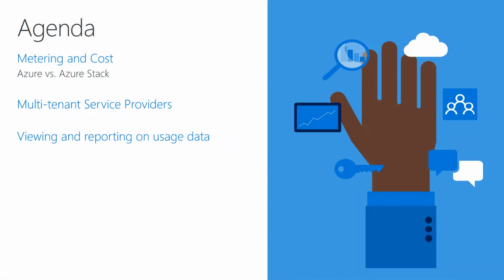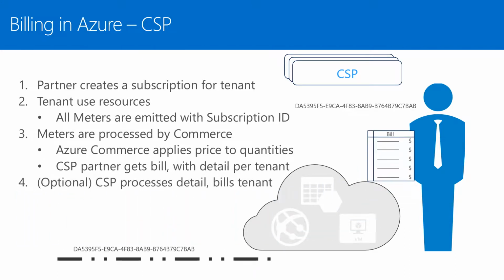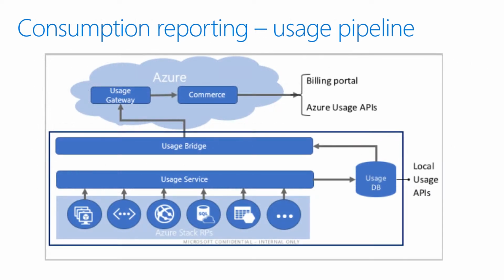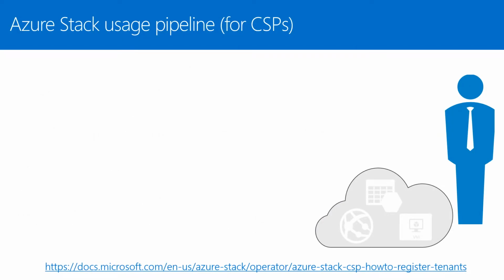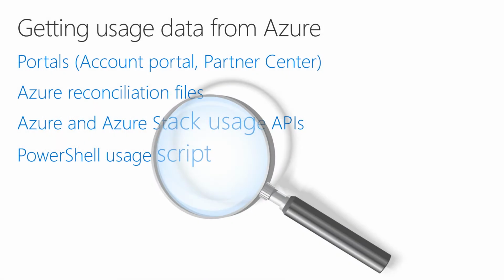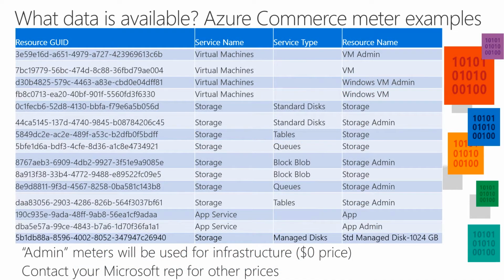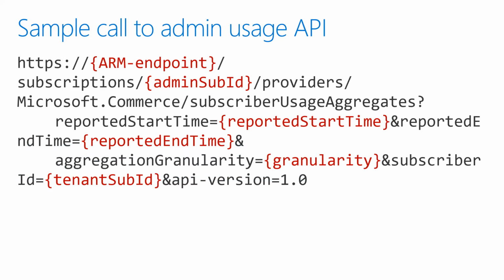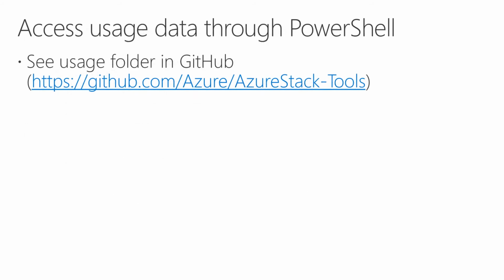M09b Azure Consistent Billing